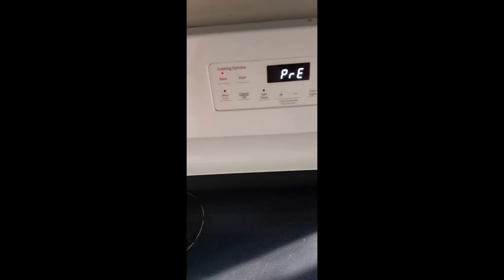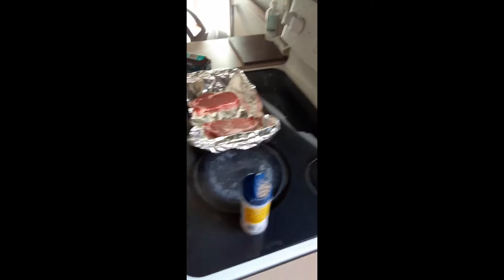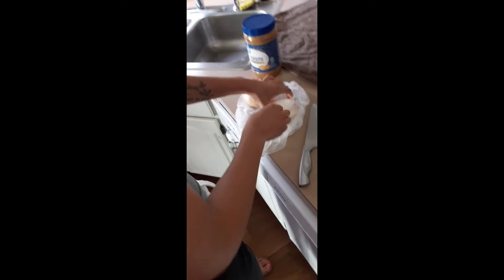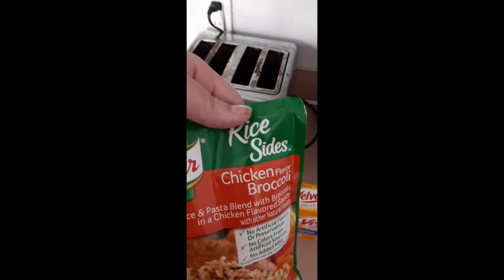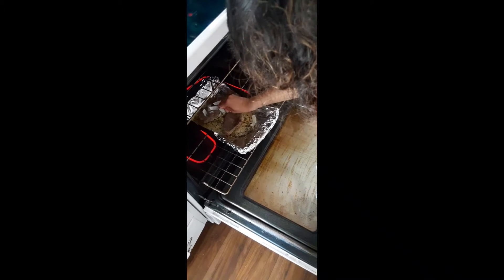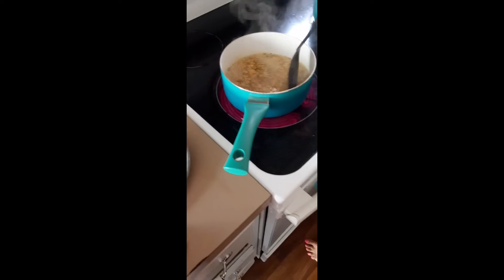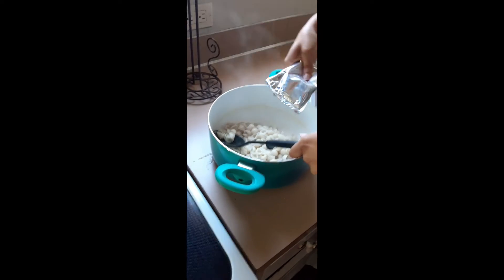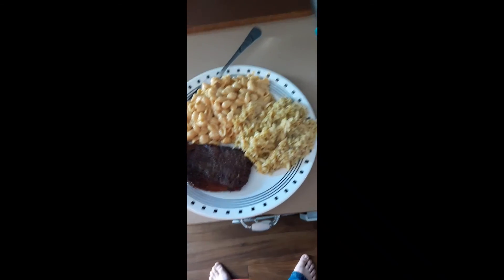burnt steak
we made some steak with mac & cheese I rate it 7.5 it was good even though he burnt the steak